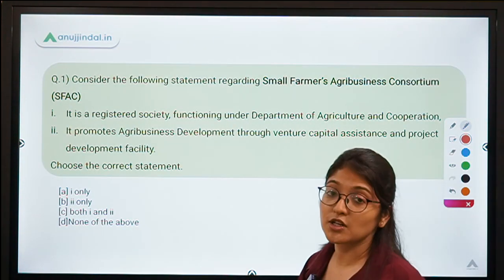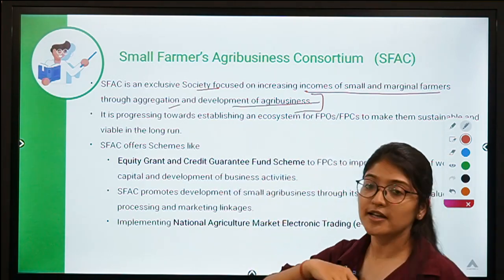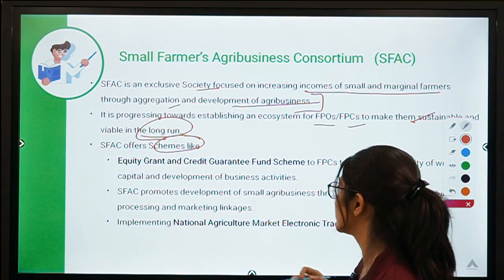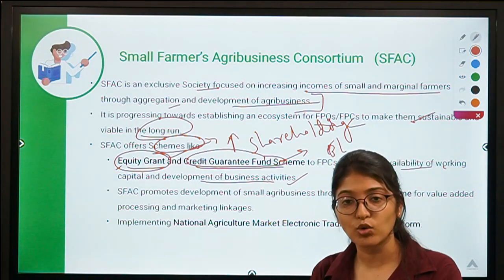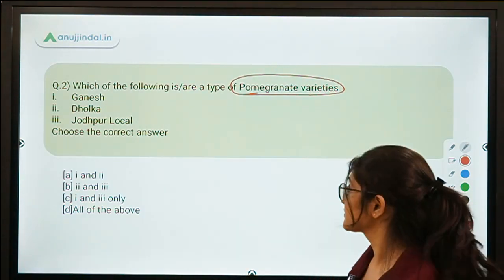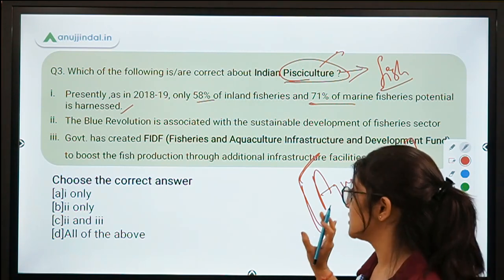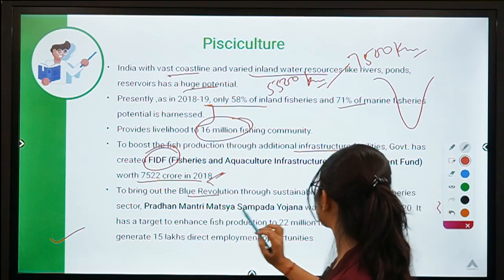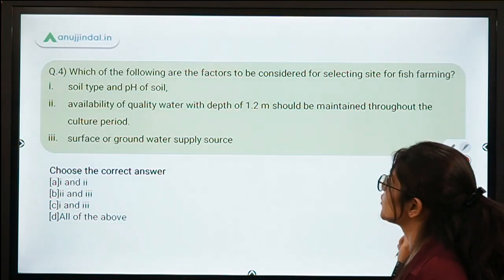ARD Current Affairs | NABARD Bankable Project Report | Day 7- By Pooja Ma'am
In this session, I have framed these questions from NABARD Bankable project reports 2020. These are important for the upcoming NABARD Grade A exam.